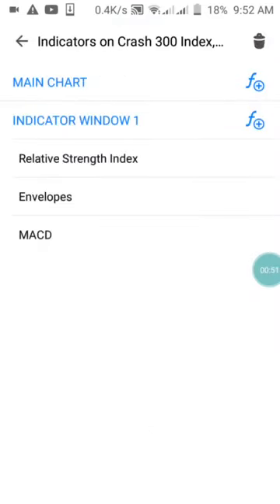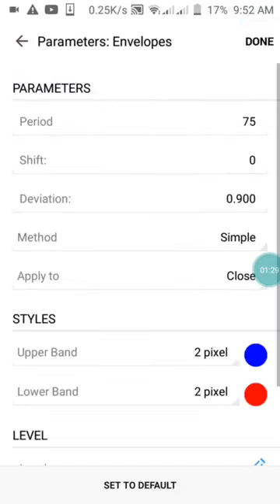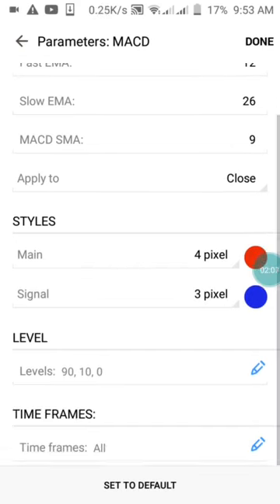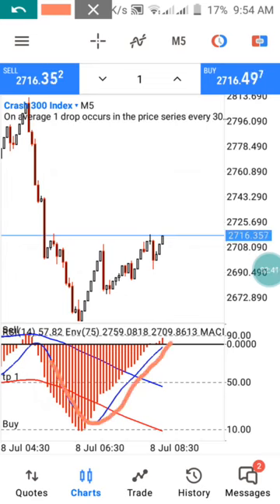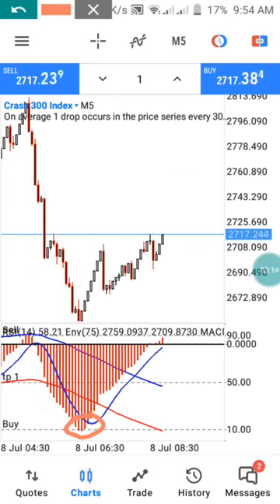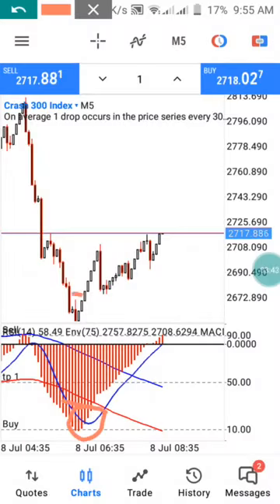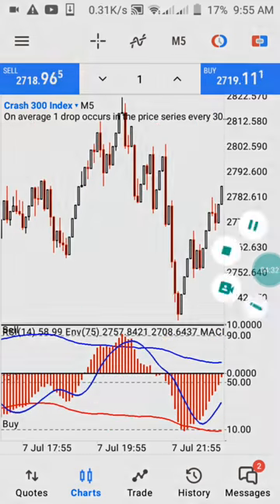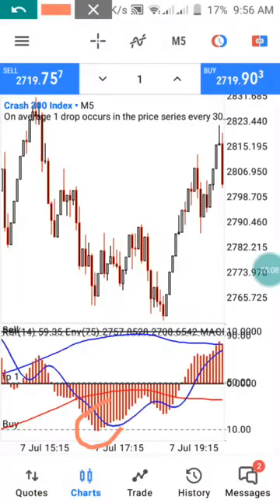99 9% Win rate Proven Crash 300 Complete Strategy Full Strategy